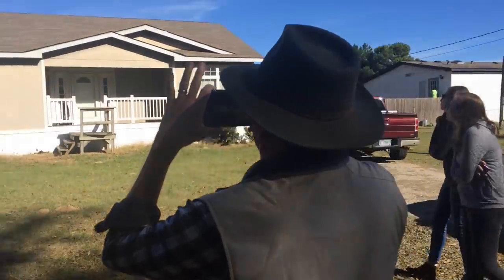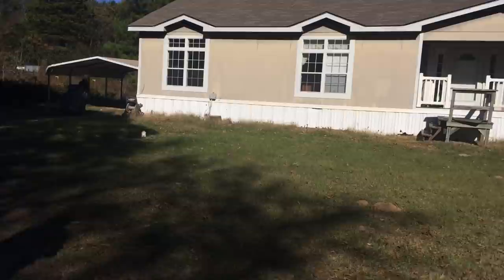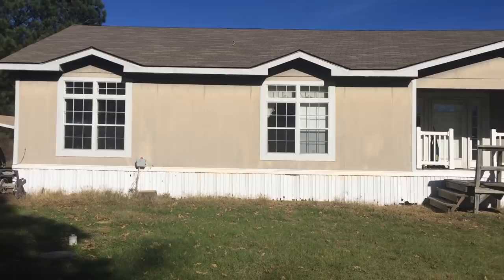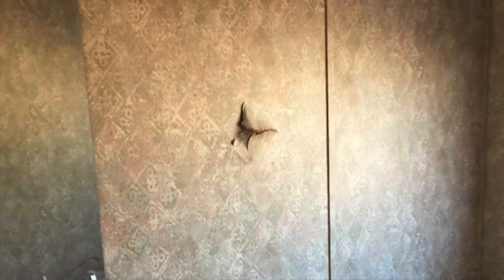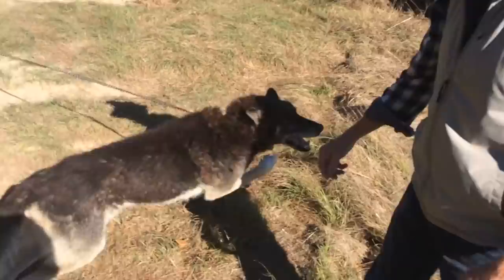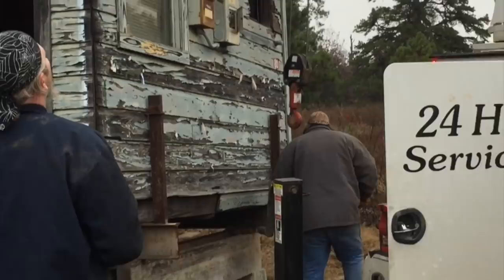5 Minute House Flip! | Double Wide Mobile Home | Before & After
DIY Double wide 2001 mobile home complete remodel and renovation with before and afters! This video just shows some of the work we did to flip a mobile home foreclosure to sell that my parents bought. It was a 3 bedroom 2 bath 1800 square foot house on half an acre. The video has a little before and after but i wasn't really planning on making a video, should've done a walk through of its condition before we got working on it. we r basically a property flip family now, you find us on HGTV at 7pm EST. (jk)

Please smash the thumbs up button if you want more videos like this!

About approachthemike:
What’s up! My name is Mike, and I enjoy making YouTube videos of my adventures and DIY projects! I also love to travel, scuba dive, and look for lost treasure. My YouTube channel has been a place to store all my videos so friends and family can look back over the memories that we have had together!